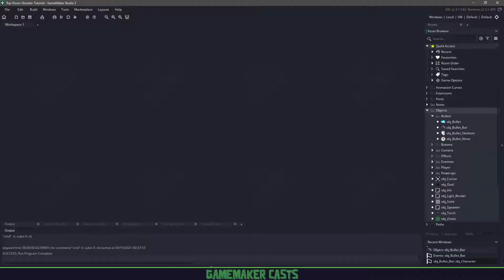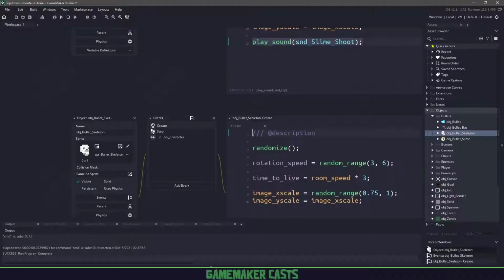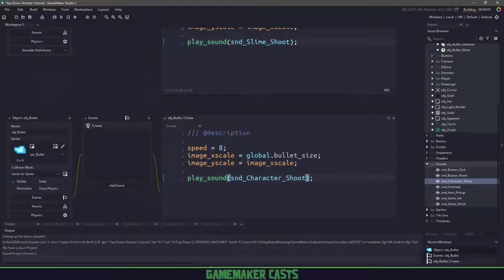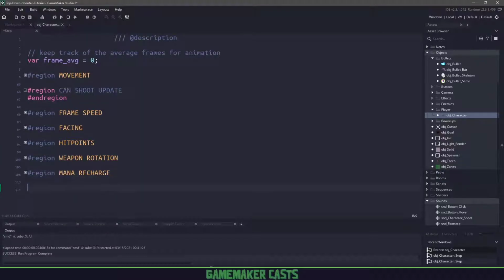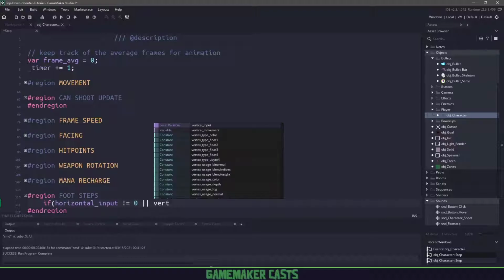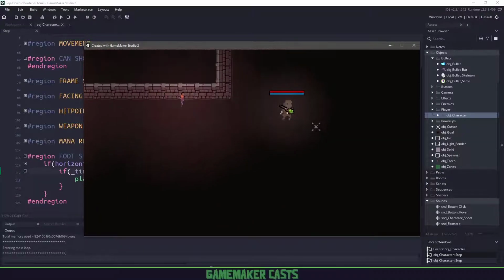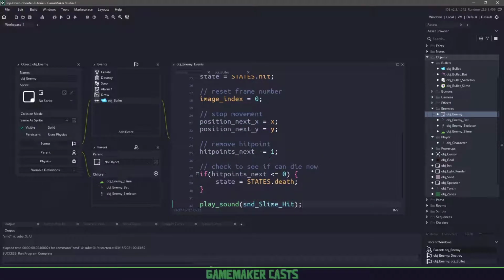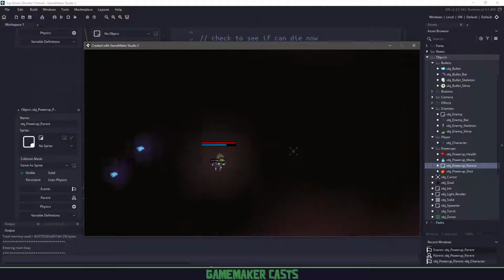Top down shooter Series in GameMaker Studio 2 - Part 13 - Sound 🔊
Currently our game is running on mute, so let's add some sounds into our game to spice things up.

[ Video Contents ]
# 00:00 - Introduction
# 00:16 - Adding Sounds
# 00:33 - Enemy Bullet Sounds
# 01:42 - Character Bullet Sounds
# 02:15 - Character Footstep Sounds
# 04:14 - Enemy Hit Sounds
# 04:37 - Item Pickup Sounds
# 05:36 - THANK YOU